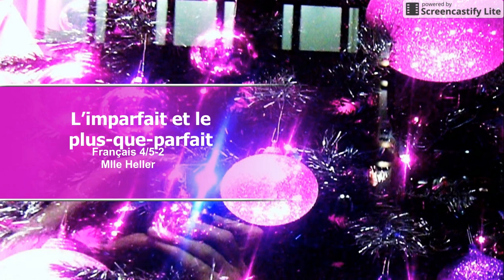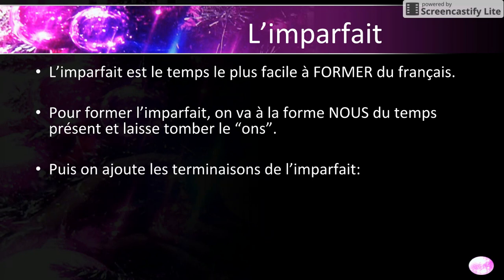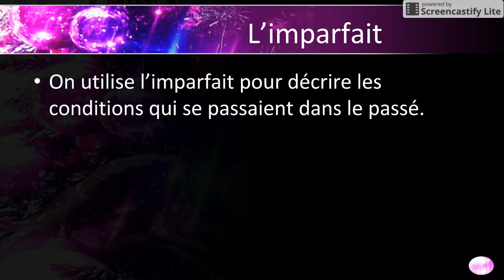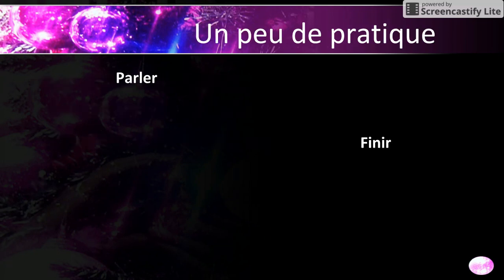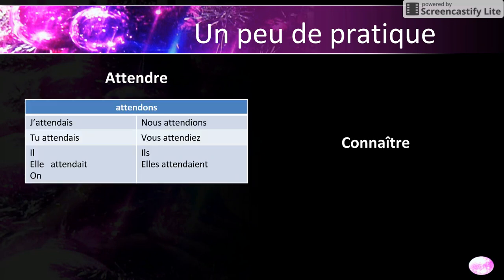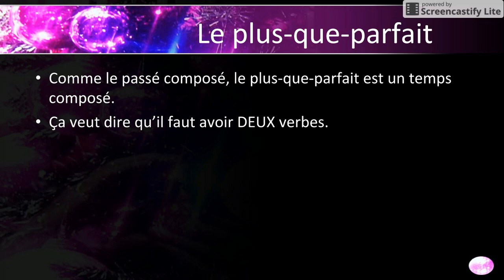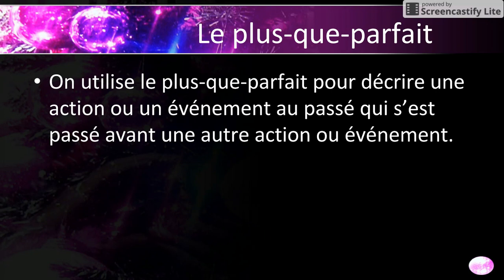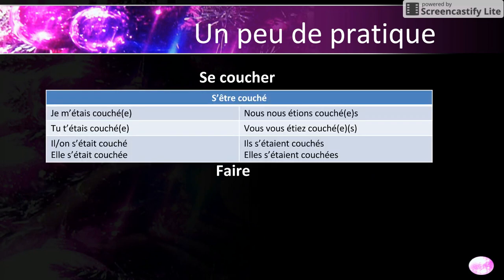L'imparfait et le PQP